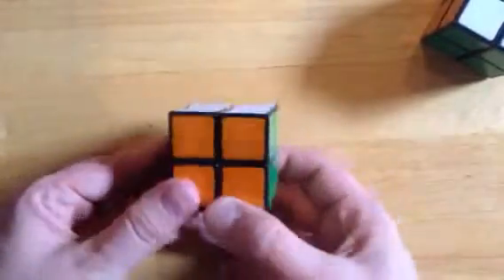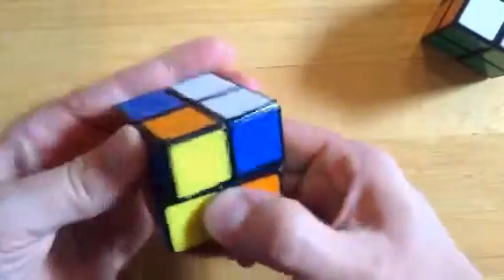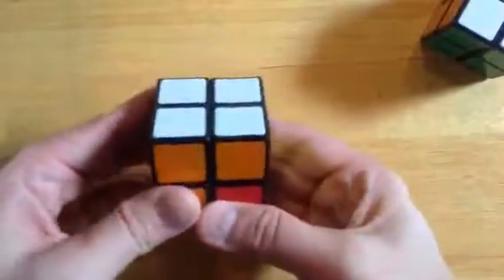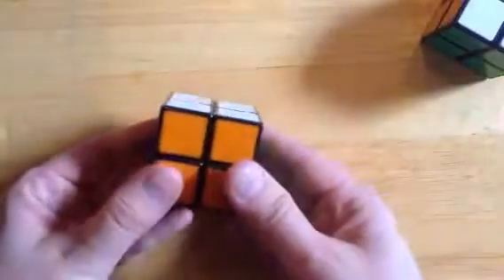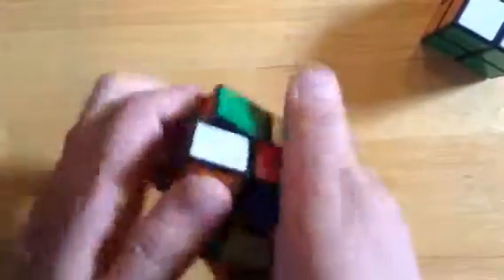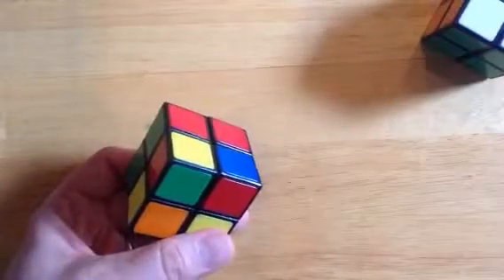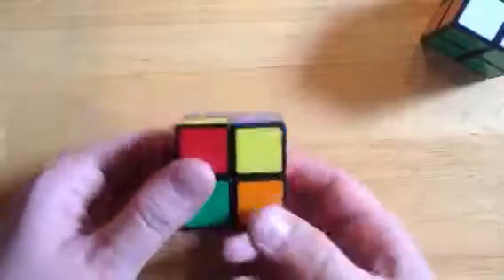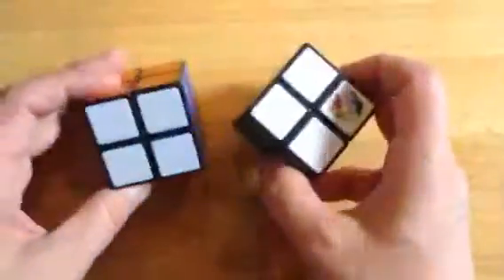lefties routines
for solving minicube